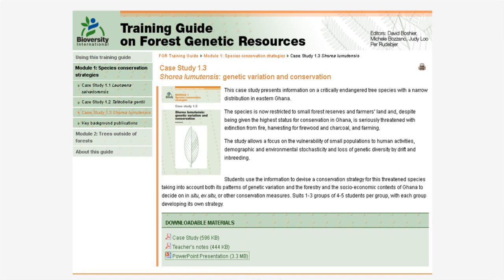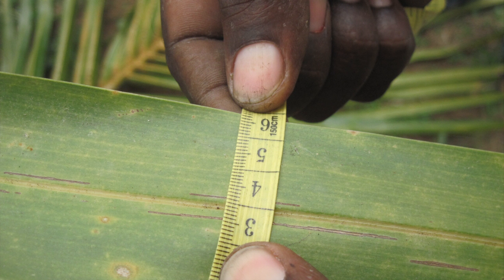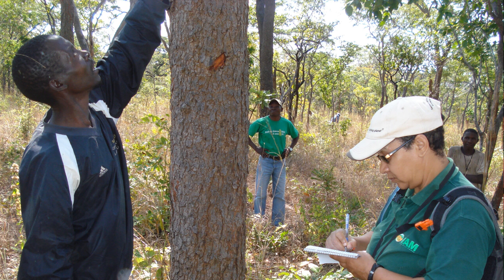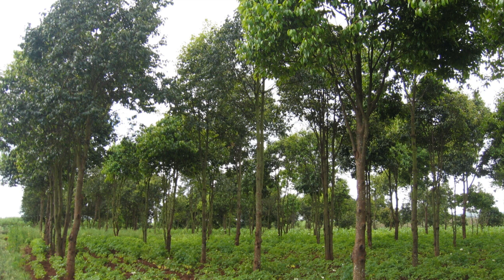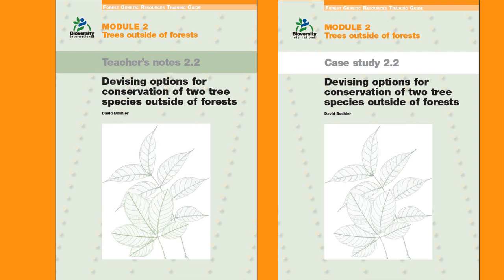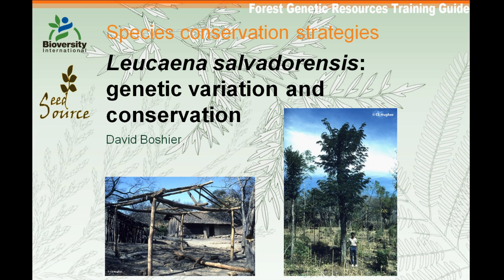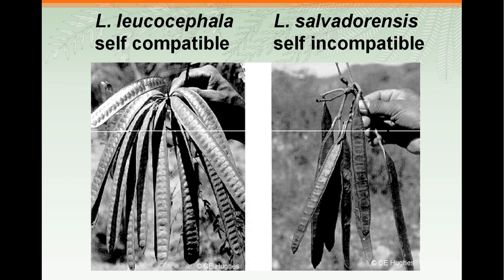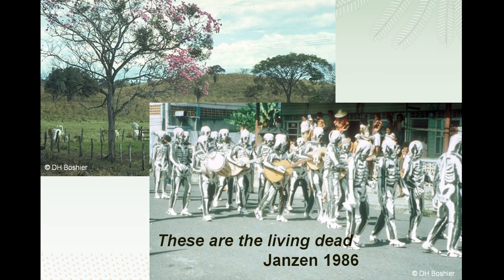Forest Genetic Resources Training Guide - Not only for geneticists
Conservation and management of forest genetic resources deserves our attention. Diversity within tree species is the raw material for trait improvement and adaptation to changing environments. In this short video Bioversity International Honorary Research Fellow David Boshier explains what is different about this training guide compared to other forestry training materials.